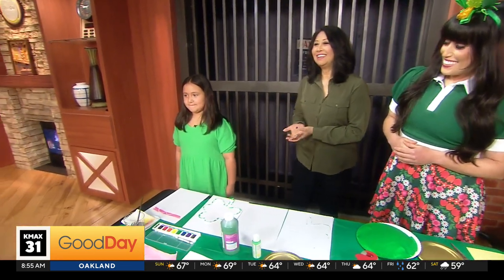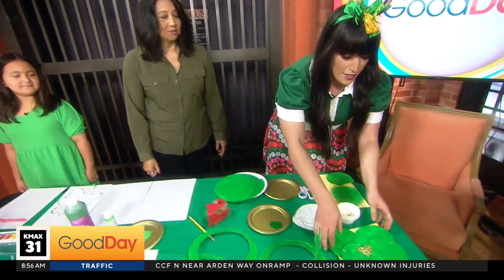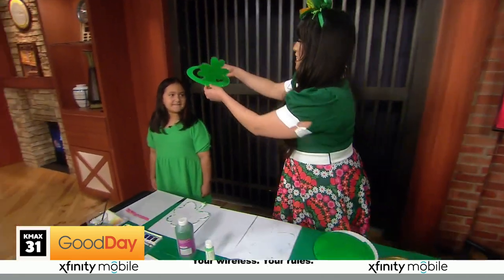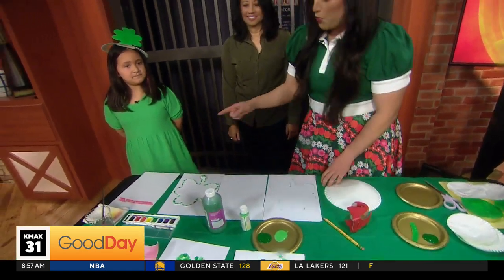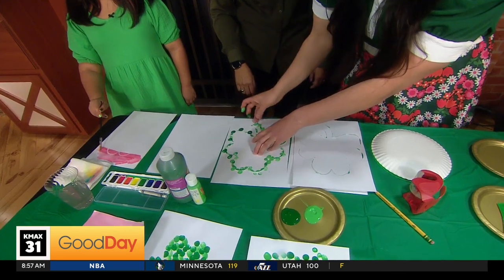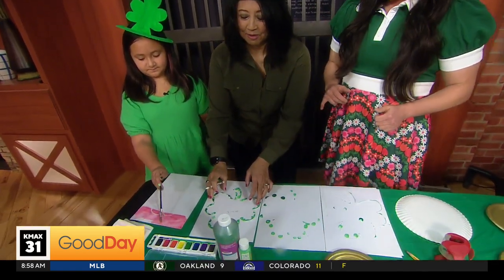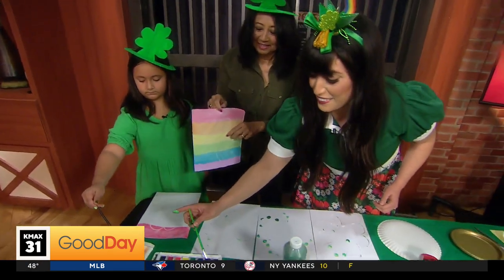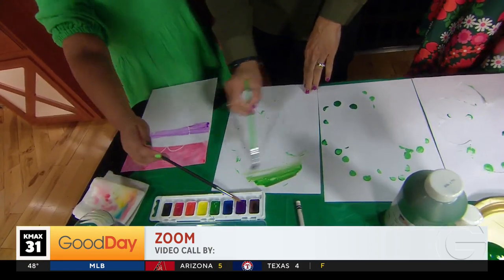Miss Kissinger's Korner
SOME SAINT PATTIE'S DAY THEMED CRAFTS.